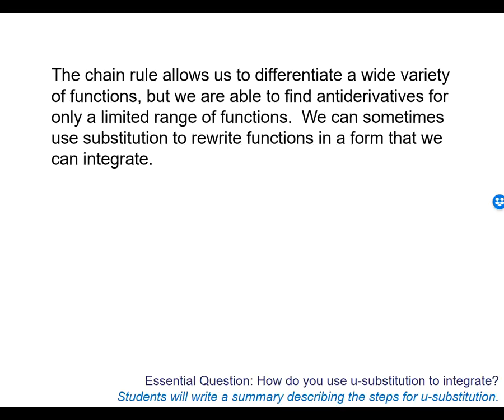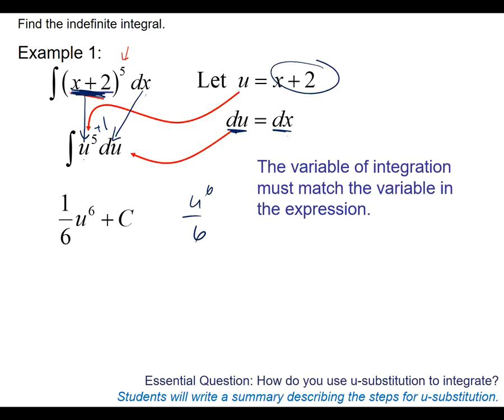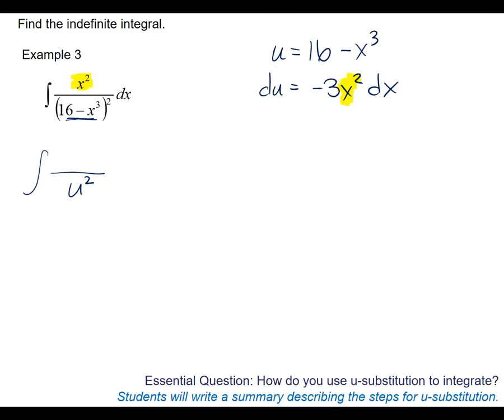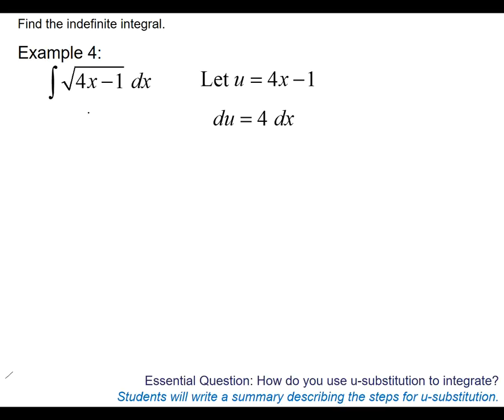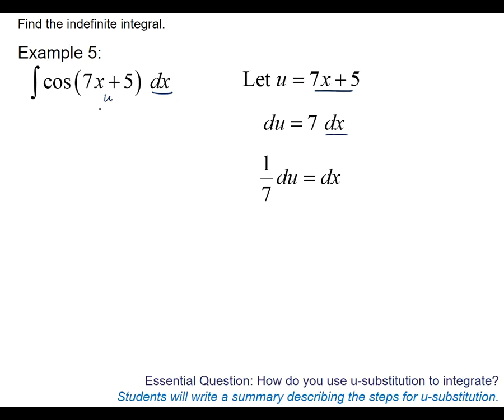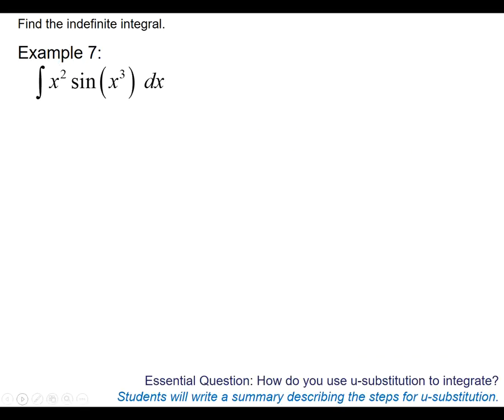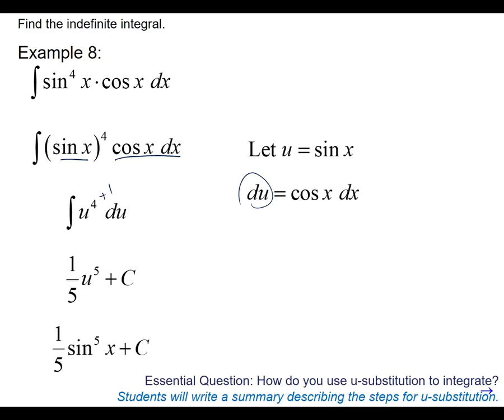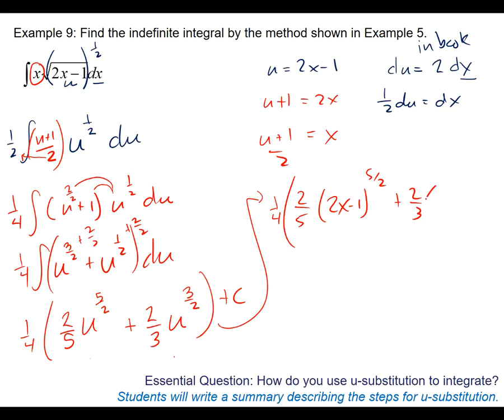AB Section 4-5 part 1